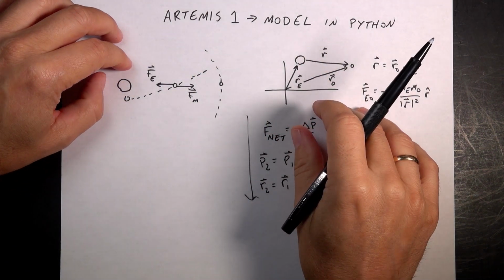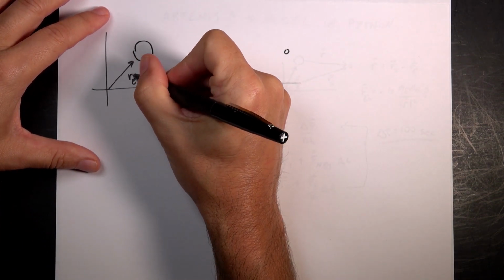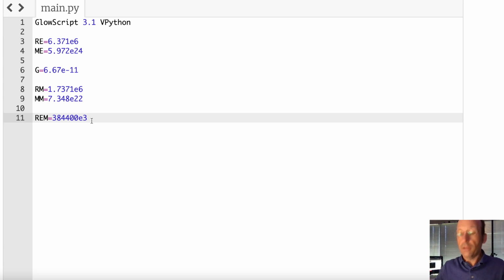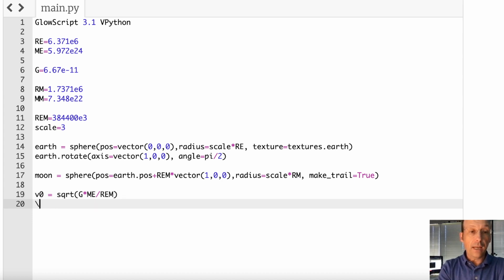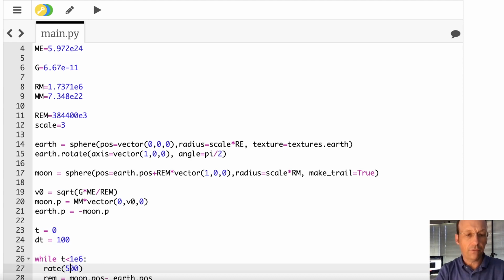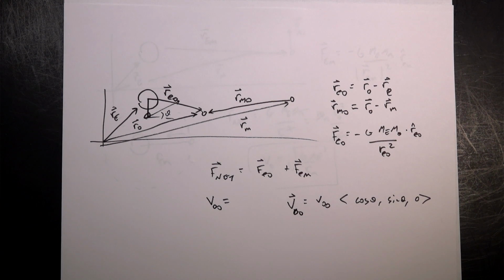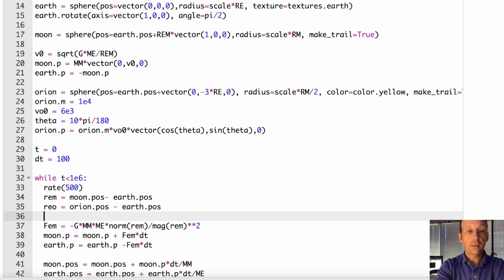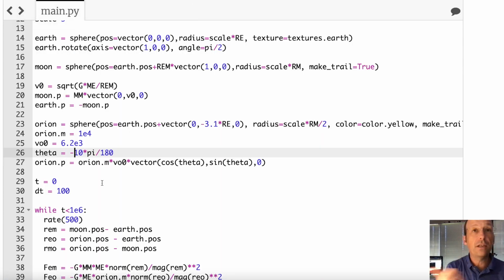Modeling the motion of Artemis 1 with Python and Physics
Here is a very basic model of the motion of the Orion spacecraft as it travels from the Earth to the moon (without rocket thrust).

00:00 - Intro
04:16 - Modeling Earth Moon system
17:33 - Calculating forces on Orion
25:52 - Adjusting initial conditions